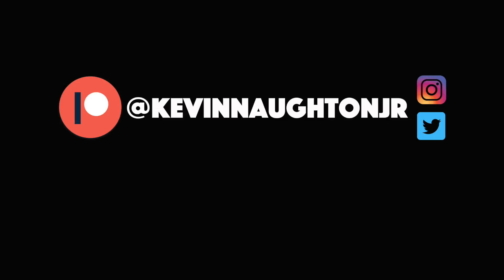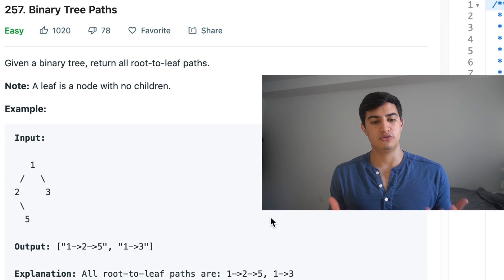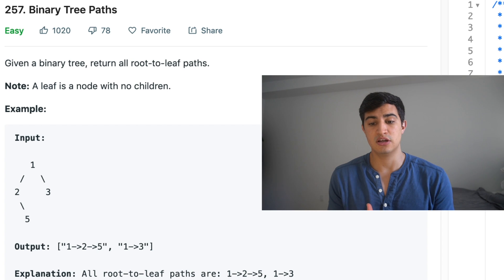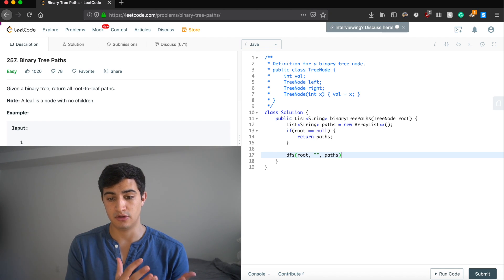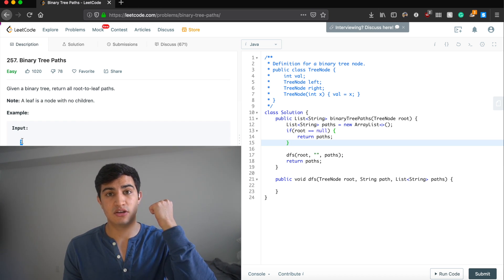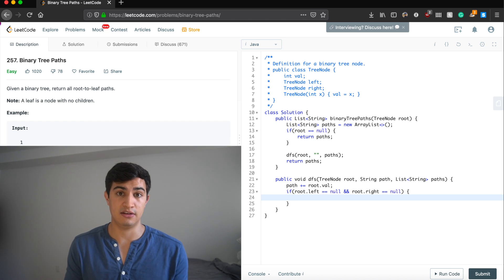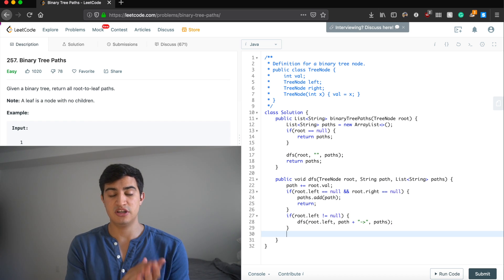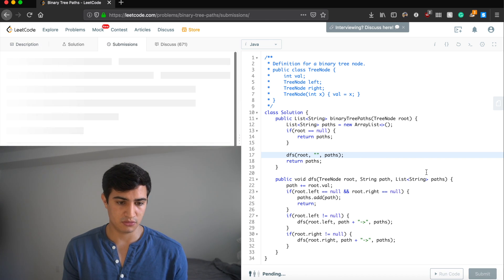Binary Tree Paths